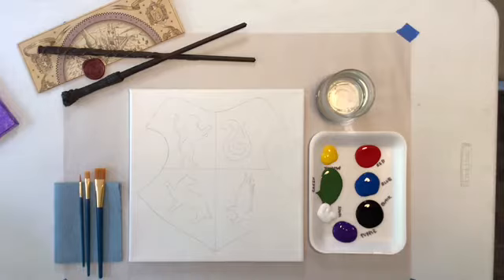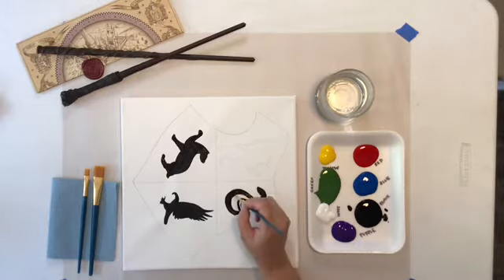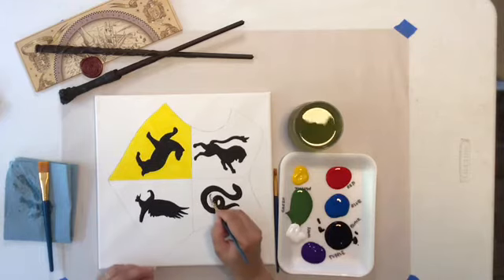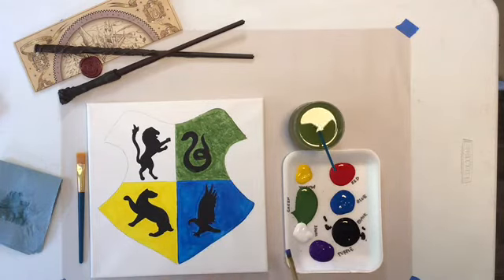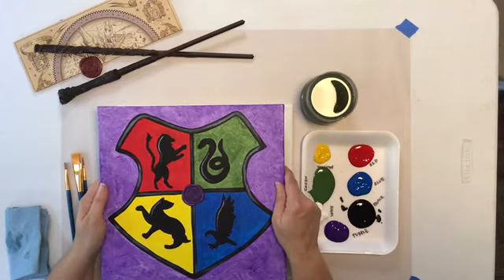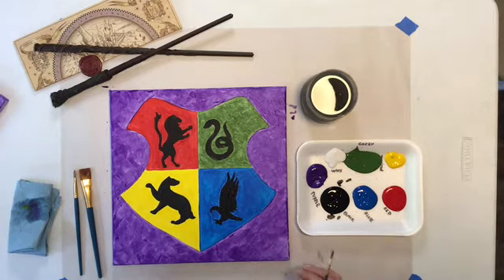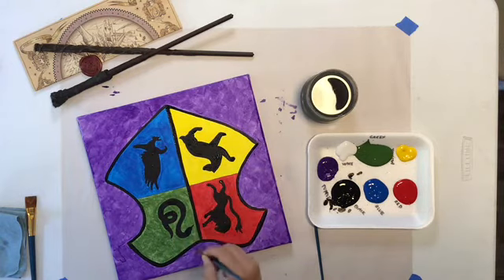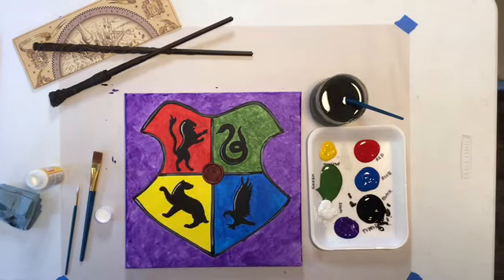Hogwarts Crest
Acrylic Painting